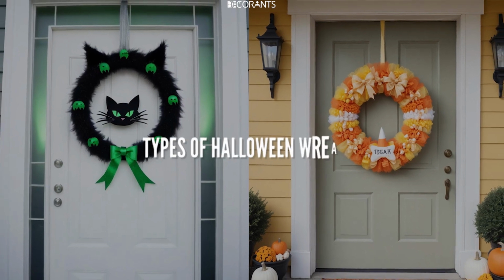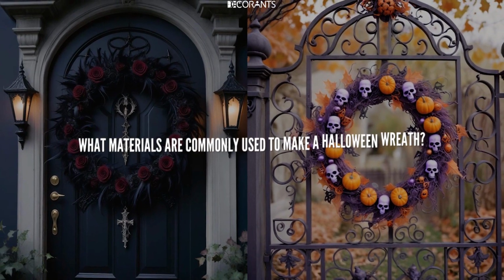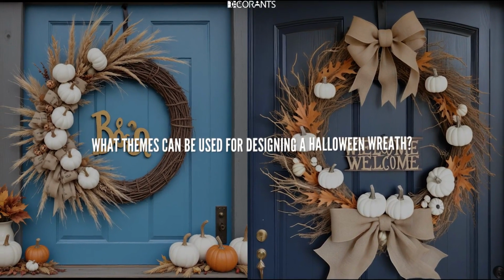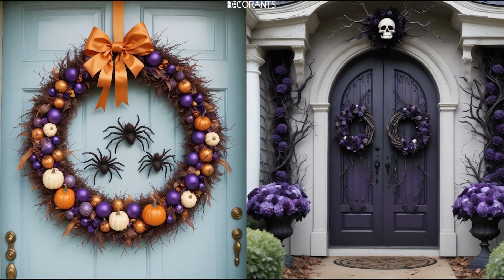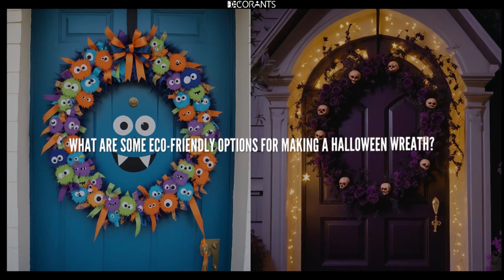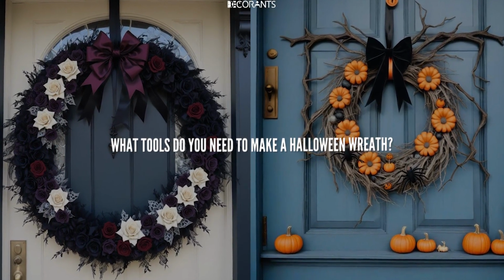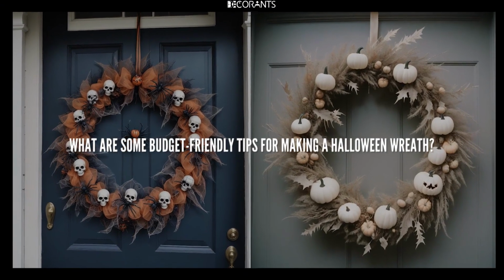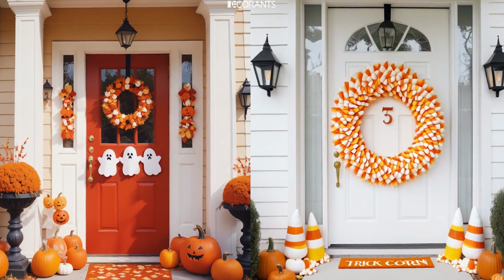200+ DIY Halloween Wreath Ideas for Front Door in 2024 | Decorating Outside for Halloween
Transform your front door with these DIY Halloween wreath ideas for Front Door! Whether you're into spooky, scary, or just festive, we've got halloween door wreaths that cater to every style. Explore Inspiring black Halloween wreath ideas or go bold with deco mesh wreath ideas that are sure to impress. Perfect for those who love decorating outside for Halloween, these tutorials will guide you through crafting the ultimate door décor.
Loved this video? Here’s another one for you!

About Decorants:
🎃 Easy and Affordable Materials
Using affordable items like dollar tree supplies, you'll craft simple and homemade wreaths that look anything but basic. Incorporate grapevine, ribbon, and spider accents for that perfect Halloween touch. Whether you prefer a witch hat centerpiece or a spooky spider, these ideas are easy to cut and assemble.

👻 Versatile Wreath Styles
From scary Halloween wreath ideas to more fall-inspired designs, there's something here for everyone. Use large decorations for a statement piece or keep it simple with ribbon and spider details for a subtle yet spooky vibe. Whether you're aiming for a craft project with friends or just looking to decorate outside your home, these Halloween Reef Ideas are your go-to for Halloween fun.

🕸️ Inspiration for Every Home
Whether you're going for easy and quick or looking to dive deep into more intricate designs, these DIY wreaths for Halloween have got you covered. Perfect for both novice and seasoned crafters, each project promises a unique way to enhance your front door this Halloween season.
TimeStamp for Easy Navigation
00:29 Types of Halloween Wreath
01:24 What Materials are commonly Used to make a halloweeen wreath?
02:21 how can you create a spooky effect on a halloween Wreath?
02:49 What themes can be used for designing a halloween wreath?
03:19 Where is the best place to hang a halloween wreath?
04:23 Can you use real foliage in a halloween wreath?
04:47 How can you make a halloween wreath Kid Friendly?
05:14 What are some eco friendly Options for making a halloween Wreath?
06:06 How can you incorporate lights into a halloween wreath?
06:28 What tools do need to make a halloween wreath?
06:51 how can you personalize a halloween wreath?
07:20 Can you use a halloween wreath indoors?
04:44 What are some budget friendly tips for making a halloween wreath?
08:13 How do you attach decoration to a wreath?
08:41 What are some popular color Schemes for halloween Wreaths?